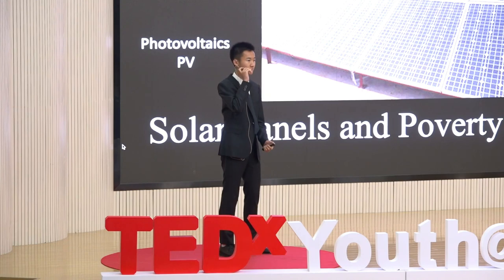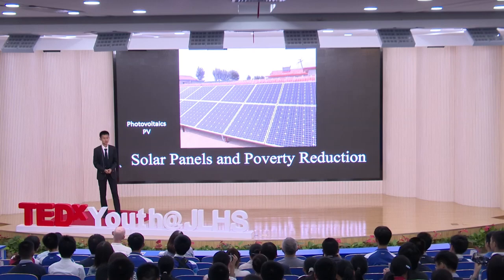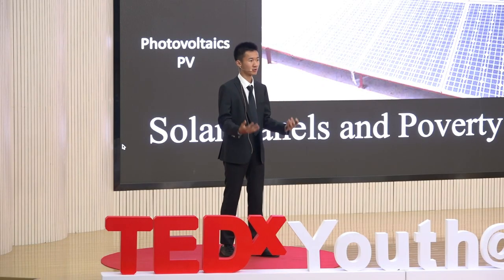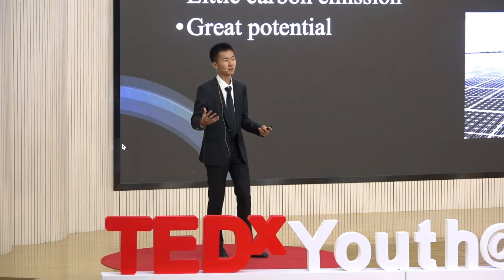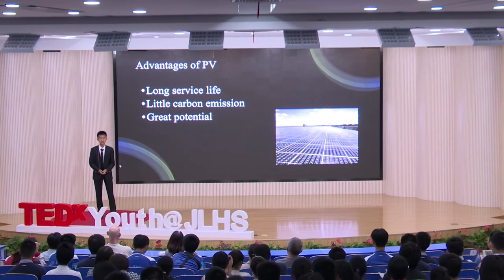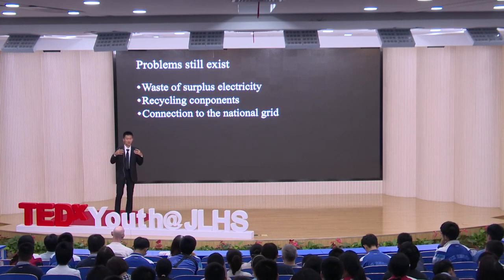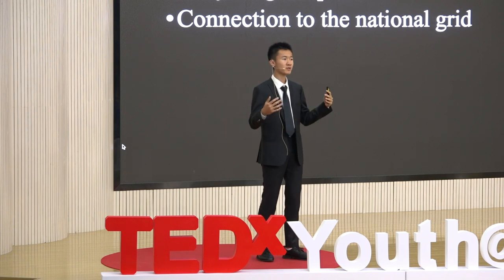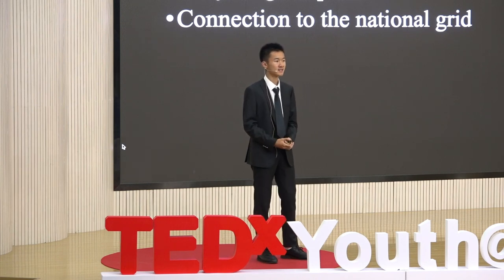Solar Panels: Illuminating Pathways Out of Poverty | Yuxian Wu | TEDxYouth@JLHS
Speaker Yuxian Wu delivers a TEDx speech on the topic of solar panels and their potential impact on poverty reduction in China. He begins by explaining the advantages of photovoltaics (PV) and its potential for environmental friendliness. Wu then shares his team's experience visiting Daming County in Hebei Province, where PV has been used to alleviate poverty. He discusses the benefits of using solar panels in agriculture, such as increasing crop production in greenhouses and providing electricity for livestock farming. Wu also highlights the financial benefits for households and communities, including reduced electricity costs and the potential for selling surplus electricity. He acknowledges the challenges, such as the waste of surplus electricity and the need for standardized recycling processes. Ultimately, Wu emphasizes the importance of taking action to protect the planet through the use of PV technology. Yuxian Wu is a freshman at the International Department of Jinling High School in Nanjing, China. His passion for global warming and environmentally friendly electricity generation methods led him to form a team called Nanjing Youth Innovators for the China Thinks Big (CTB) competition, where he found like-minded companions in his city. Together, they conducted a detailed case study on the advantages and disadvantages of using household PV to alleviate rural poverty in Daming County of Hebei Province. The result of their hard work is a report titled "The Benefits and Challenges of Household PV in Rural China: An Insight Through Daming County." This talk was given at a TEDx event using the TED conference format but independently organized by a local community.